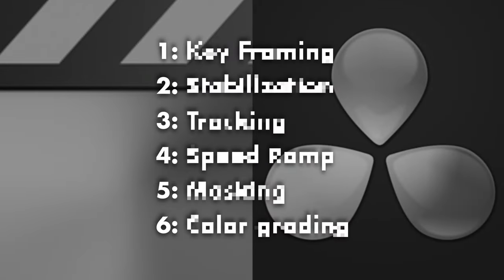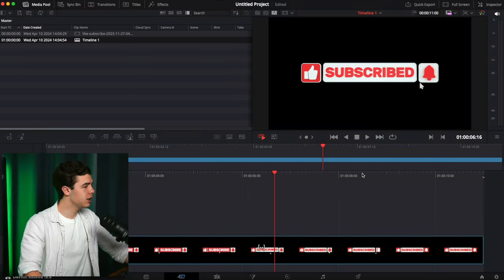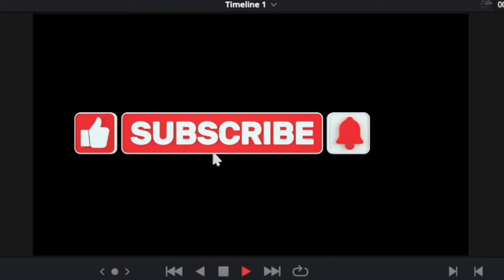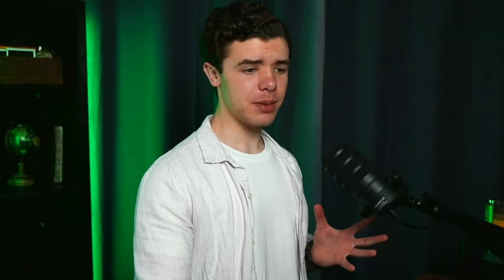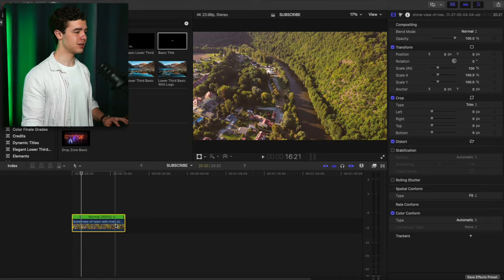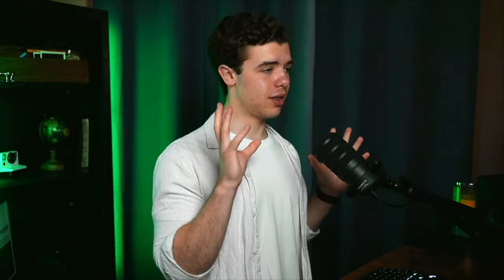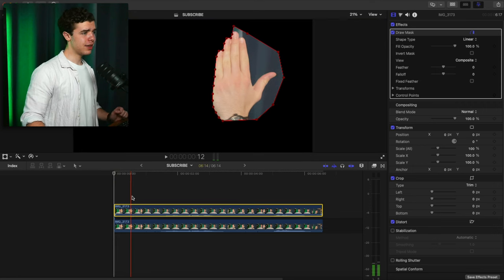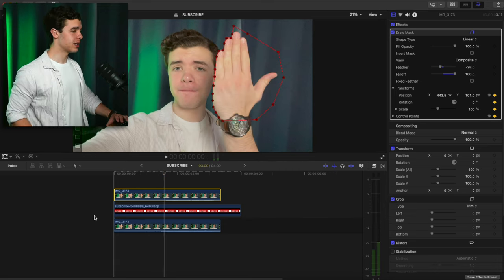Pro Editor Uses DaVinci Resolve For A Day...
I gave DaVinci Resolve a chance to show me what it can actually do.

TIMESTAMPS
0:00 Intro
1:04 Key Framing
3:32 Stabilization
4:36 Tracking
6:51 Speed Ramp
8:43 Masking
12:03 Color Grading